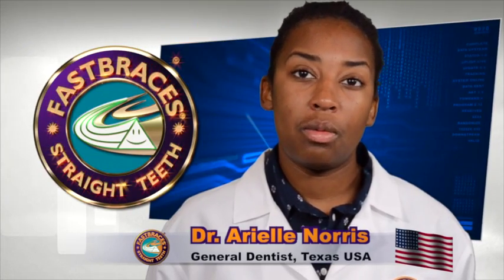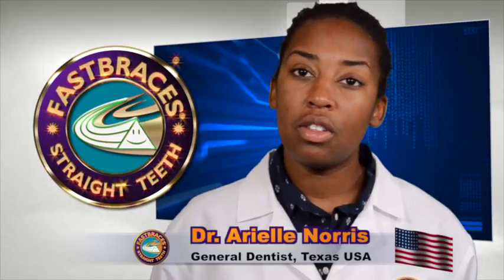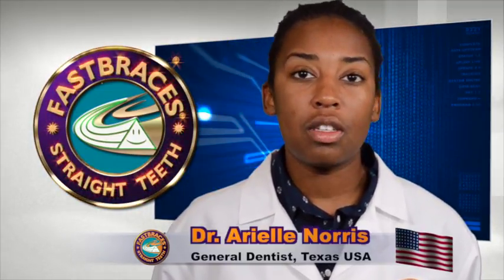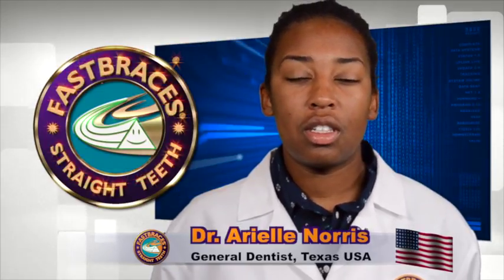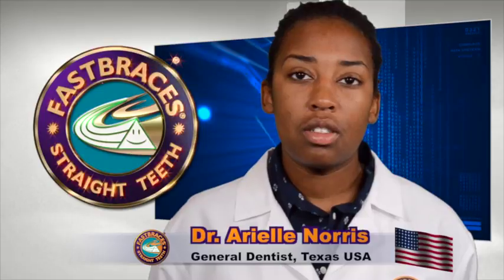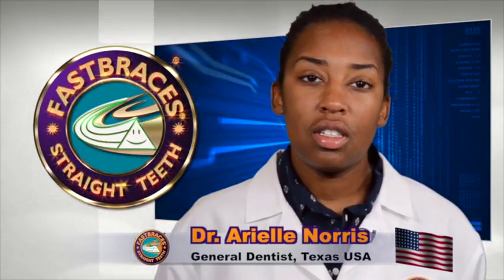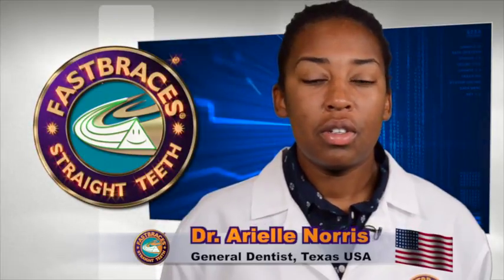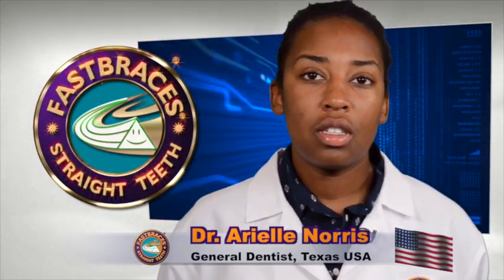Dr. Arielle Norris talks about Fastbraces® Technology